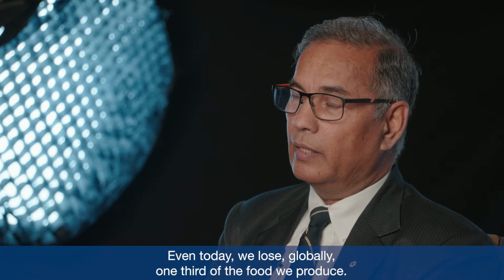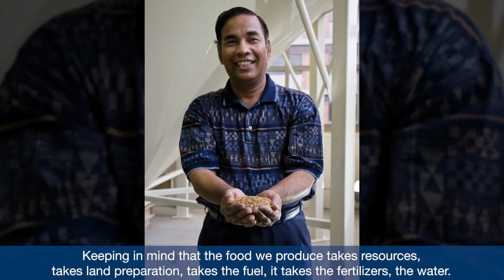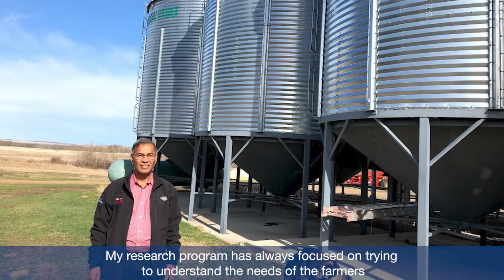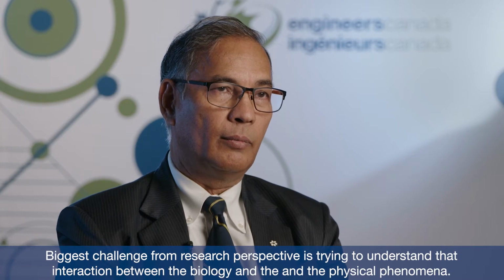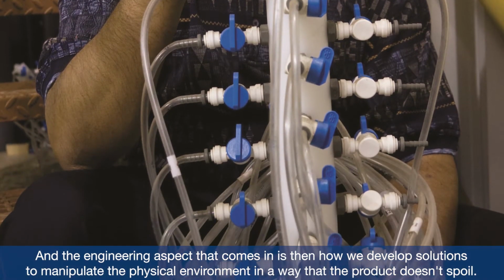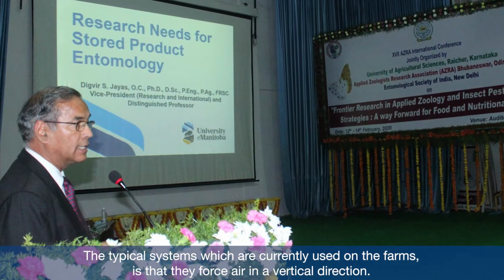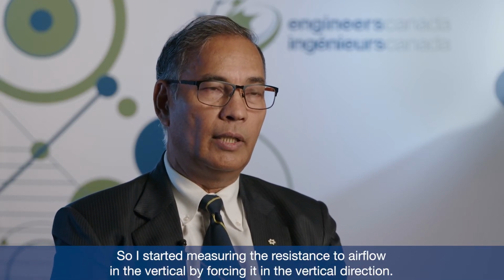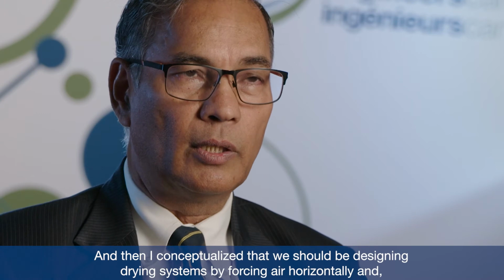Digvir S. Jayas, O.C., D.Sc., P.Eng. | Gold Medal Award, 2022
Digvir Jayas is recognized around the world for his contributions to science and engineering. His work to find better ways to dry and store grain has made a huge difference in the lives of countless farmers and others who rely on high quality, unspoiled grains to both earn a living and eat healthy, nutritious food.

Jayas' research has had a measurable and long lasting impact on local and global food security by reducing losses of grains, oilseeds and pulses between harvesting and their final use by consumers.

Jayas grew up on his grandparents' farm in India. The improper storage of grain was a common problem.

If the grain began to deteriorate it would not get a good price and farmers sometimes lost substantial amounts of money after having invested so much. The impact could be devastating on families.

The issue of proper storage peaked Jayas’ interest and he set out to find out a profession that could help solve the problem.

He chose agricultural engineering. Jayas is now the world’s leading expert on grain storage and handling techniques. He has also helped Canada maintain its global reputation for marketing high quality agricultural commodities free of mycotoxins, insects and pesticide residues.

Jayas is a highly respected teacher, mentor and professional role model. His collaboration with other scientists, engineers and students around the world has contributed to ground breaking research leading to real world uses.

He has won numerous awards for his work and dedication to his community. In 2018, he was made an officer of the order of Canada for "advancements to agricultural practices worldwide, and for promotion of academic and scientific research in Canada."